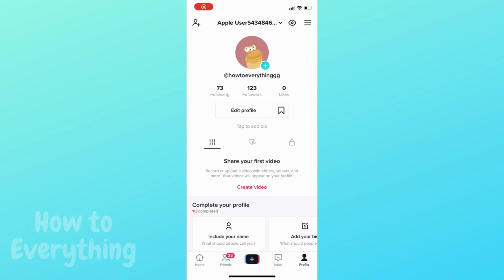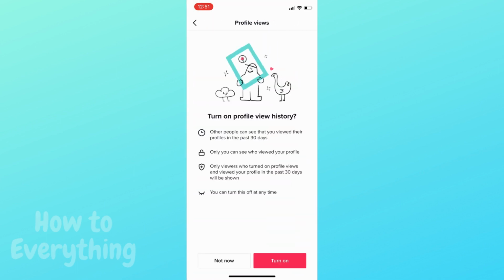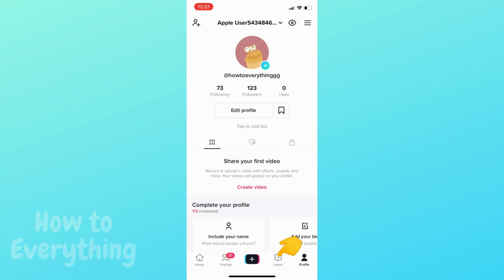How to Fix TikTok Missing Eye Icon | Profile Viewers (2022)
Learn How to Fix TikTok Missing Eye Icon (2022)

This video shows how to fix missing eye icon on tiktok. It's a simple guide on how to get profile views on tiktok. You will be able to get eye icon on tiktok.